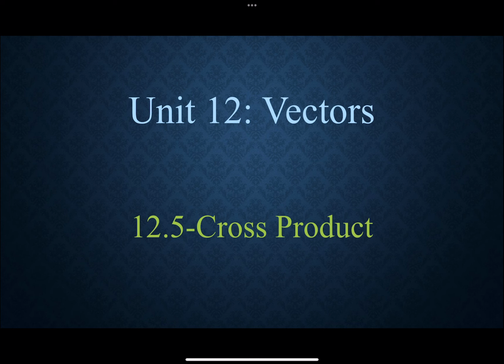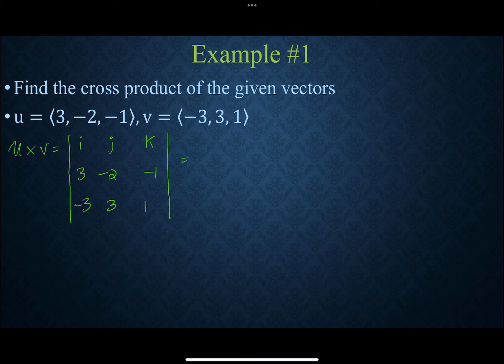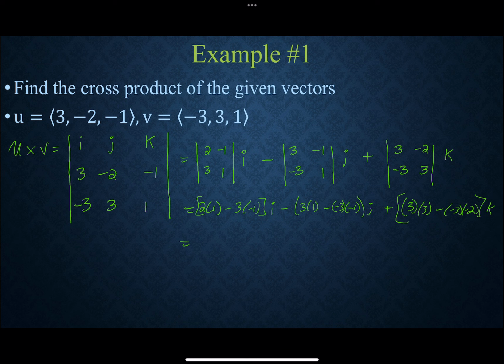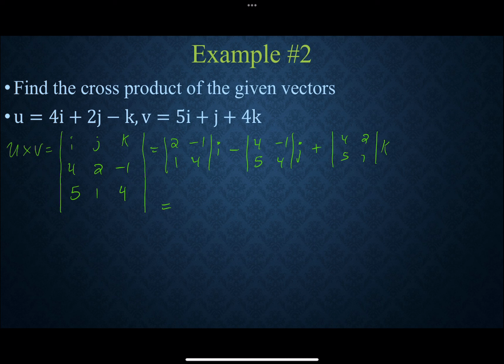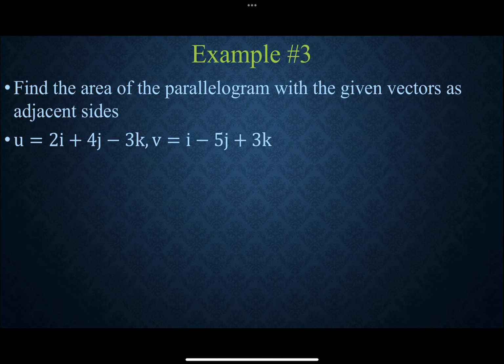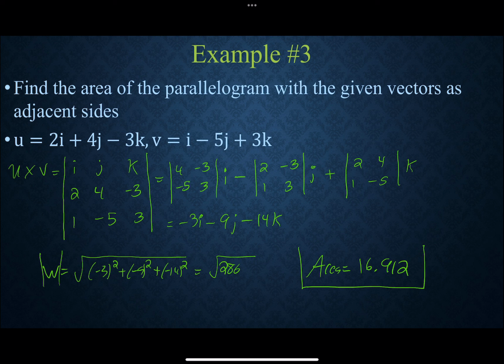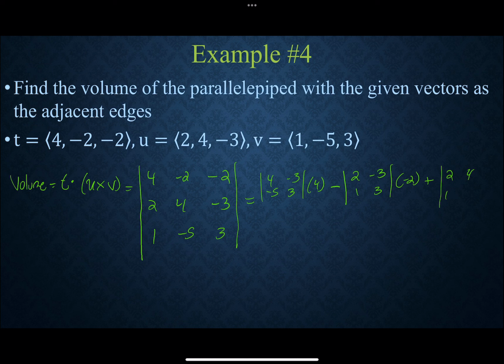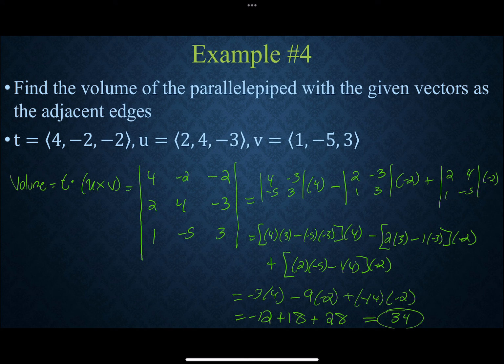12.5-Cross Product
This video discusses how to find the Cross Product of two vectors and applications of that Cross Product process.